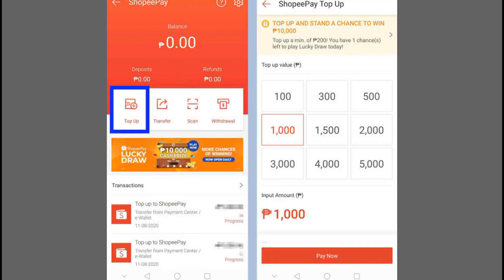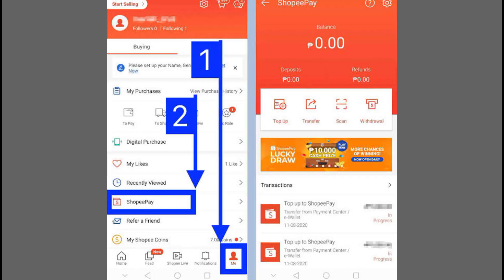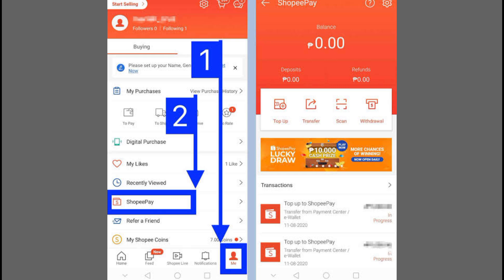How to Transfer Money From Shopeepay to Gcash 2025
how to transfer money from shopeepay to gcash
how to transfer money from shopeepay to gcash without verification
can i transfer money from shopeepay to gcash
can i send money from shopeepay to gcash
how to transfer money to gcash from usa
shopeepay to gcash transfer
how to transfer money from gcash to shopeepay
how to transfer money from gcash to shopee
how to send money from gcash to shopeepay
how can i transfer money from shopeepay to gcash
how to transfer money shopeepay to gcash
how to transfer from gcash to shopeepay
how to transfer money from gcash to shopee wallet
transfer money from gcash to shopeepay
can you transfer money from shopeepay to gcash
can you transfer shopeepay to gcash